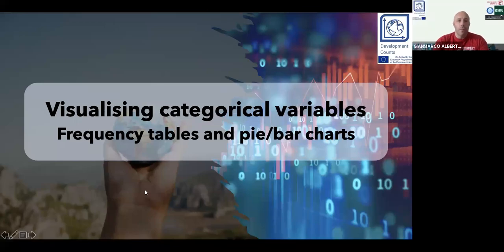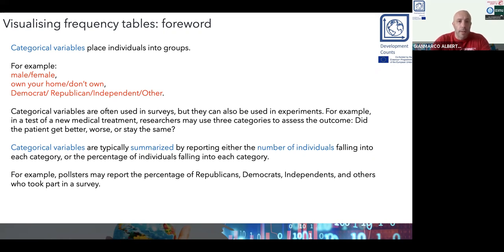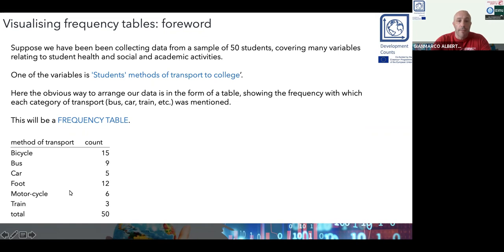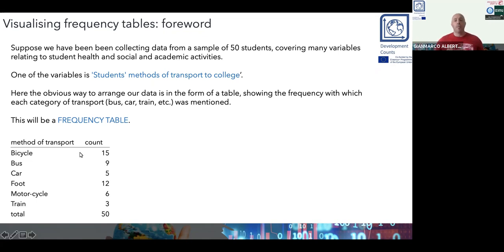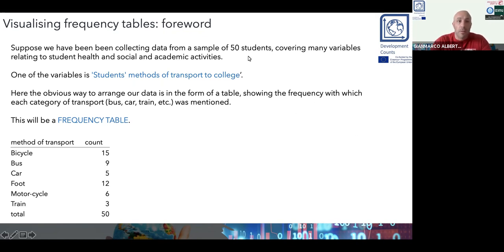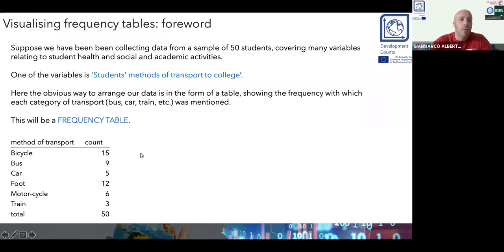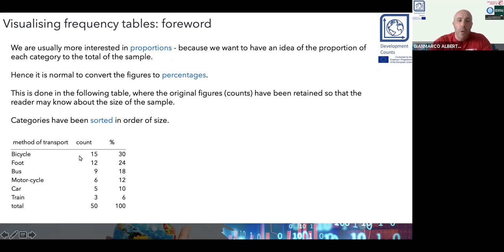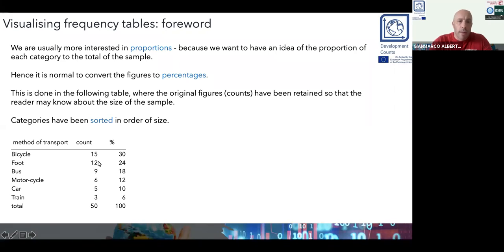Graphing frequency tables1